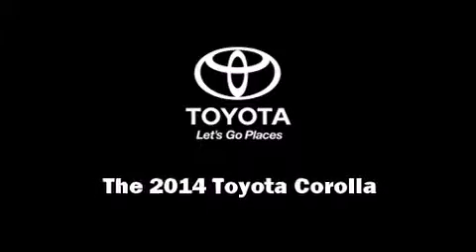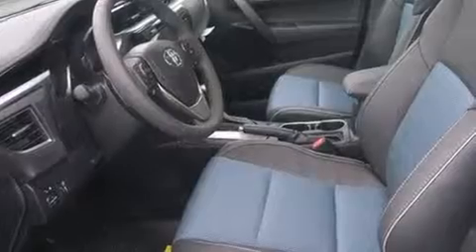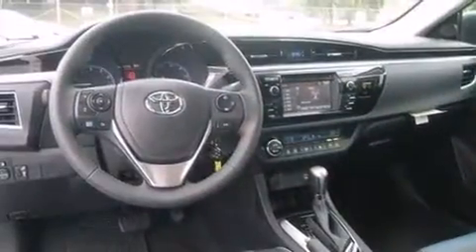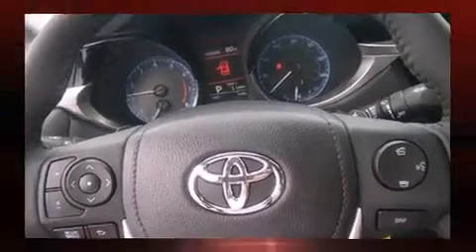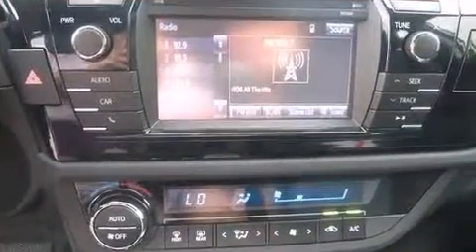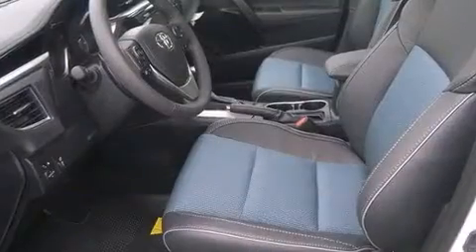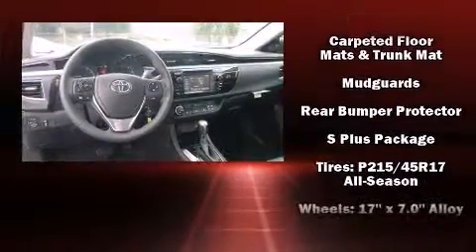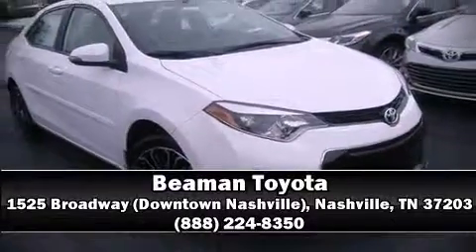2014 Toyota Corolla S Plus in Nashville, TN 37203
Beaman Toyota
1525 Broadway (Downtown Nashville)

Sensibility and practicality define the 2014 Toyota Corolla. This 4 door, 5 passenger sedan leads among competitors in its segment. It features a front-wheel-drive platform, an automatic transmission, and a 1.8 liter 4 cylinder engine. Toyota prioritized fit and finish as evidenced by: a tachometer, air conditioning, front fog lights, telescoping steering wheel, turn signal indicator mirrors, remote keyless entry, and 1-touch window functionality. Premium sound drives 6 speakers, providing you and your passengers a sensational audio experience. Toyota ensures the safety and security of its passengers with equipment such as: dual front impact airbags with occupant sensing airbag, head curtain airbags, traction control, anti-whiplash front head restraints, ignition disabling, and 4 wheel disc brakes with ABS. Brake assist technology provides extra pressure when applying the brakes. We'd also be happy to help you arrange financing for your vehicle.